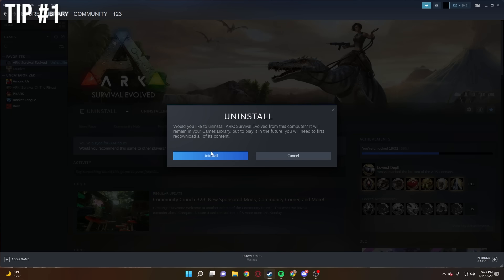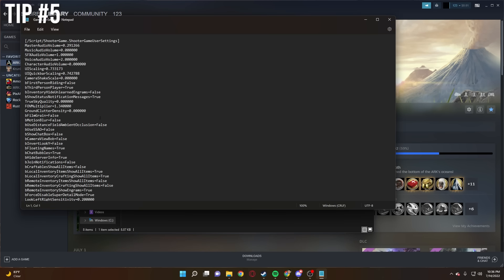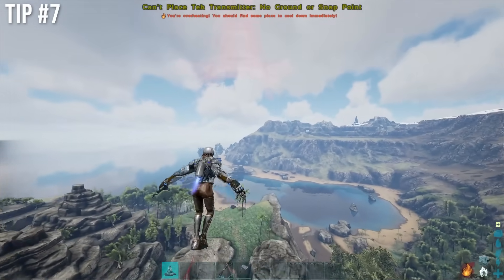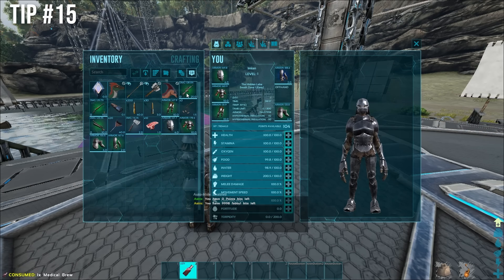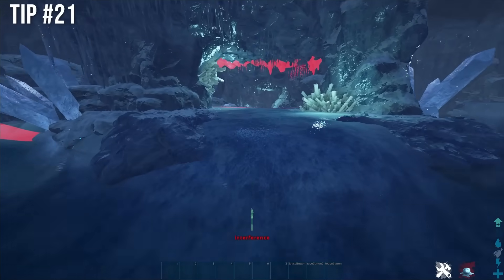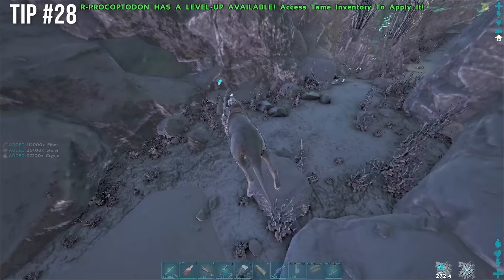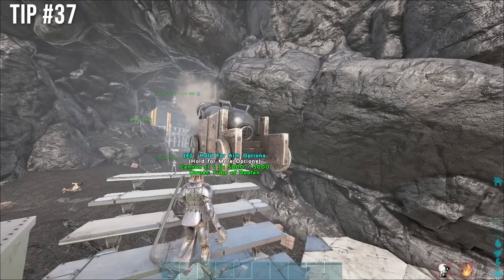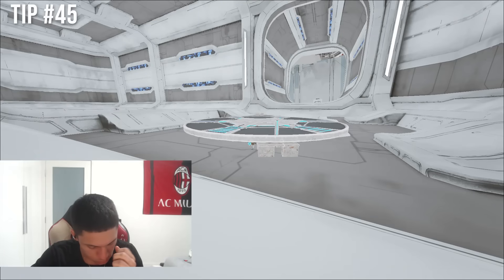45 ARK Tips You Probably Haven't Heard (advanced)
Discover the new PUBG Mobile Livik's map, as well as all our content! To download for free, PUBG Mobile invites you to discover our different game modes, and make your first "winner, winner, chicken dinner"!

7 Tips To Help YOU Go From NOOB To PRO | Ark: Survival Evolved
here are 45 ark pvp tips in a top 10 tips format video. You will need these advanced, expert tips.  I give you 45 tricks to help you survive the ark. We go over things like farms, dino specialization, and more! These tips are for newer players, although advanced players might find something helpful here!

Astro Arena IP
Astro Deathmatch 1 - [EU]